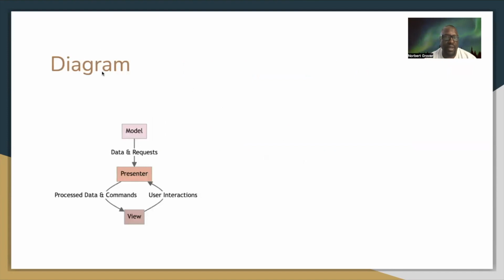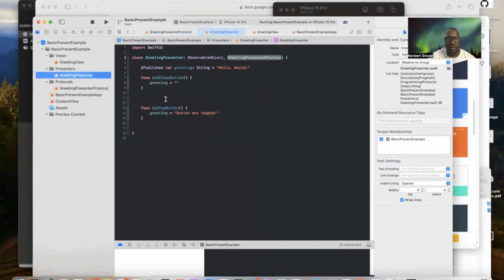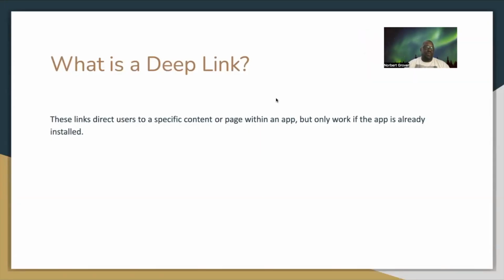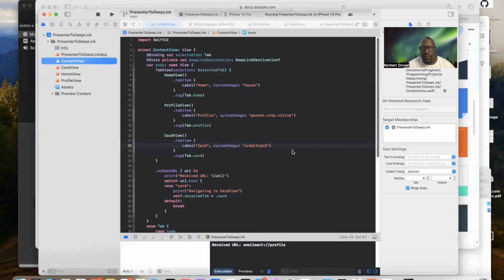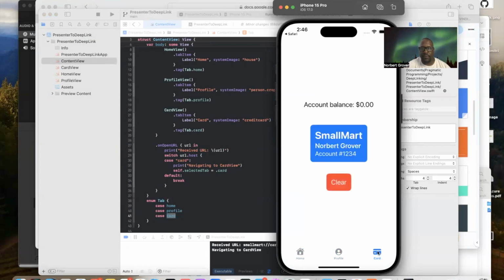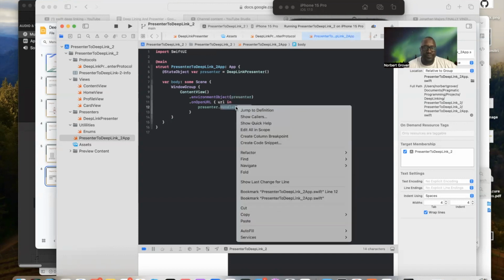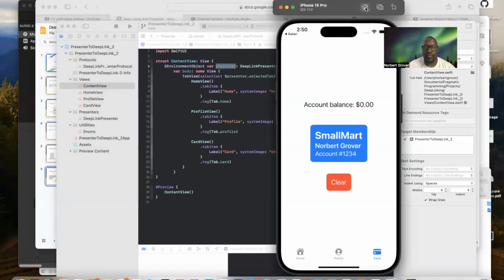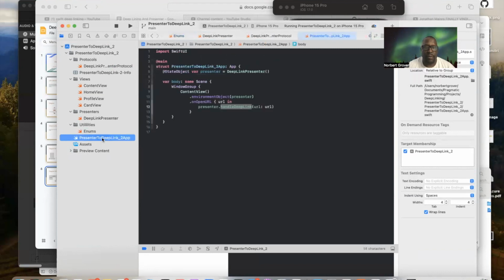🚀 Master Deep Links in Presenter Design Patterns Like a Pro! 🌟 Exclusive Insights & Tips Inside!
🔥 Unleash the Power of Deep Links in Your Projects! 🔥 Join us in this game-changing video where we dive deep into the world of using Deep Links with projects that leverage a presenter in their design pattern. Whether you're a seasoned developer or just starting out, this video is packed with invaluable insights and practical tips that will take your skills to the next level!

👨‍💻 Step-by-Step Guides Included:

Build Your Foundation: Learn how to create a basic presenter with our easy-to-follow guide.
Deep Dive into Deep Links: Get hands-on experience creating a deep link with our detailed tutorial.
Integrate Like a Pro: Discover how to seamlessly use deep link functionality with a presenter.

Exclusive insights from industry experts.
Practical, real-world application examples.
Enhance your project's navigation and user experience.
Share your thoughts and questions in the comments below!